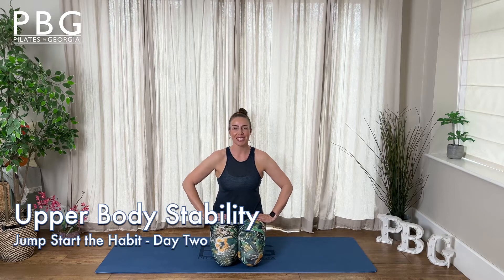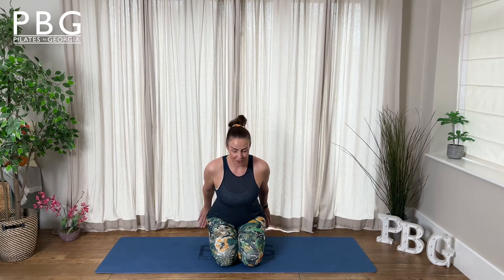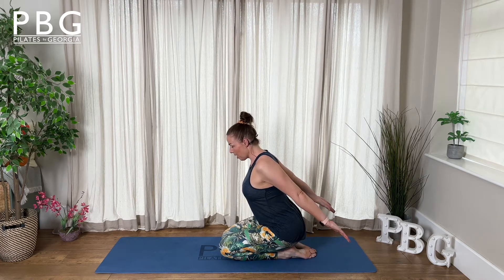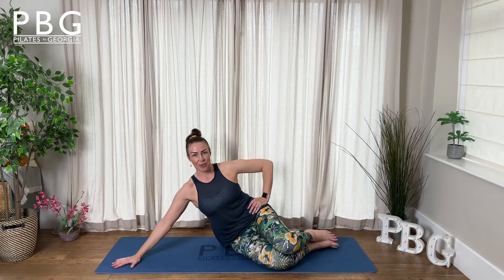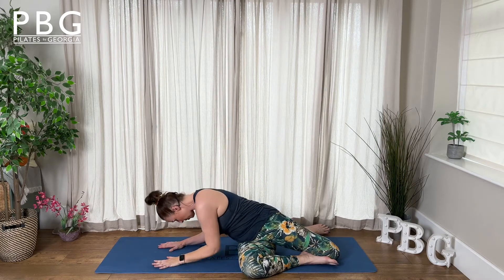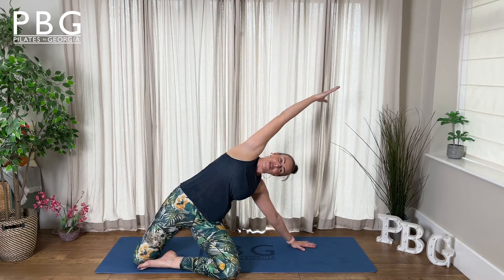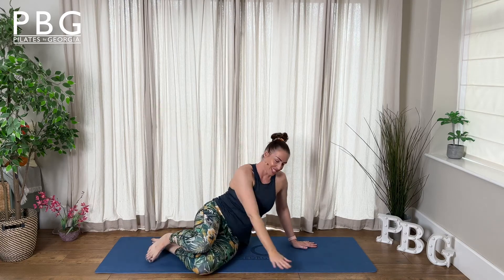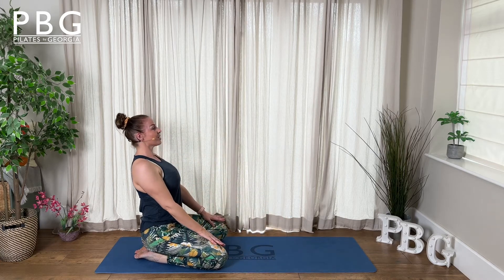Jump Start the Habit - Day Two - Upper Body Stability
Strengthen and stabilise your joints with this express upper body specialised class.